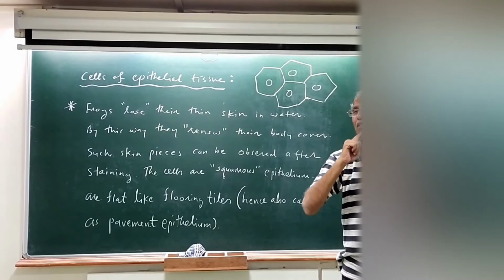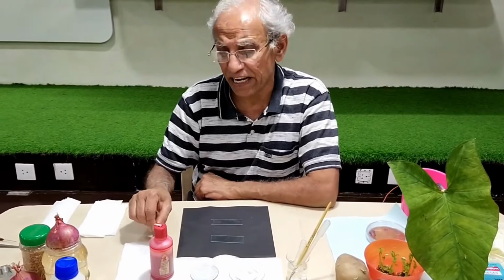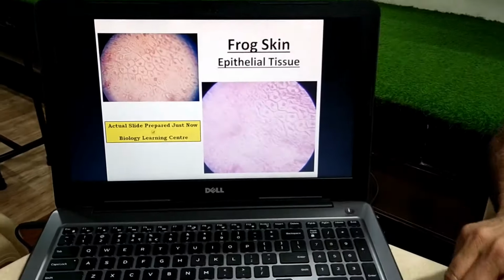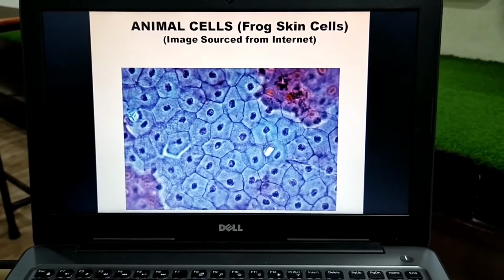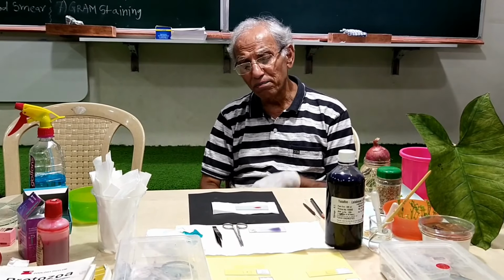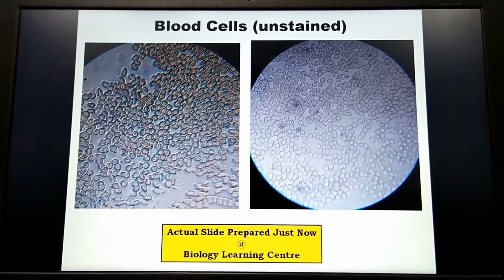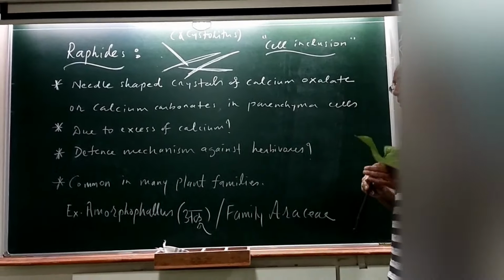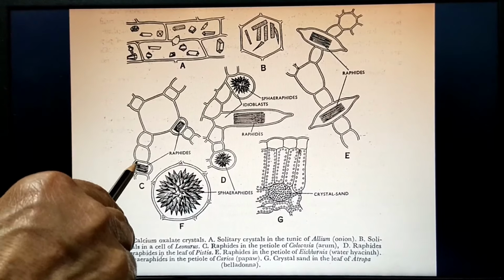Foundation Course- Microscopy Part 1